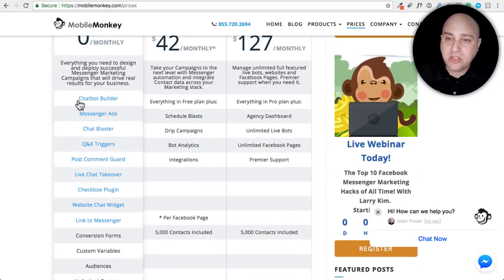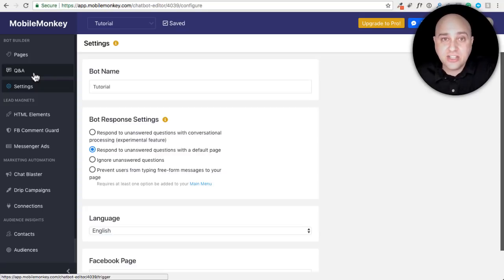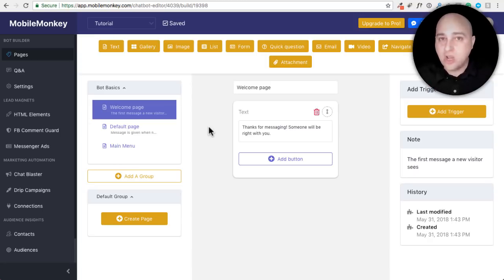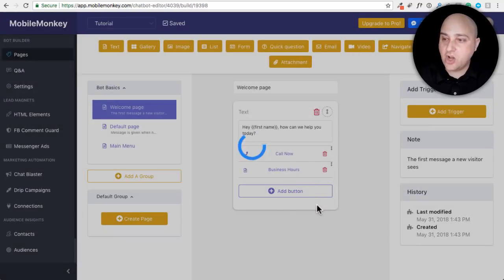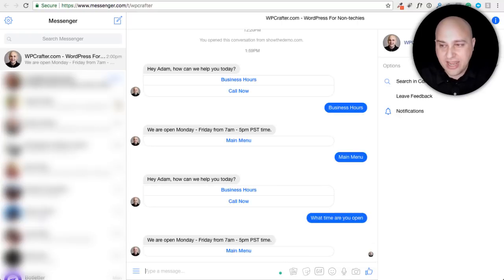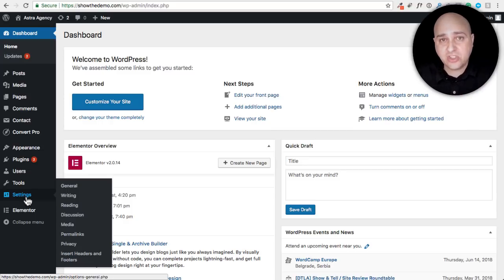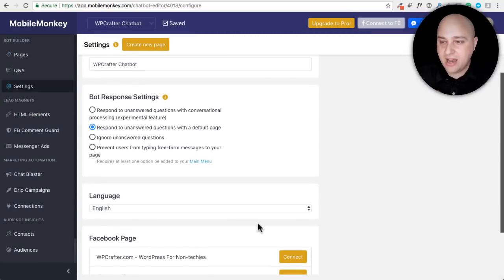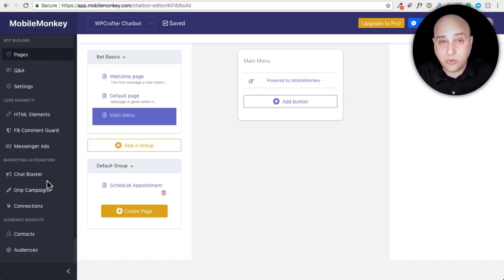How To Make A Free Chatbot For Your Website And Facebook Page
In this tutorial, I'll show you how to make a free chatbot and add it to your website. There are so many great uses for chatbots and after watching this video you will be able to create as many as you want.